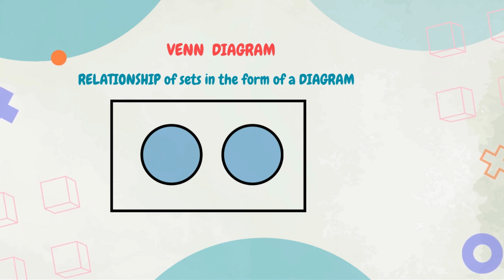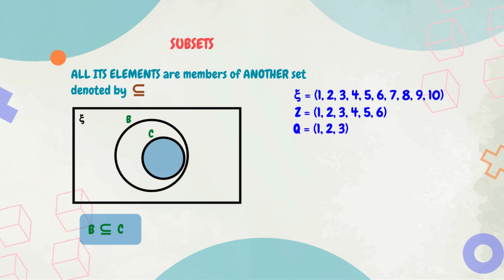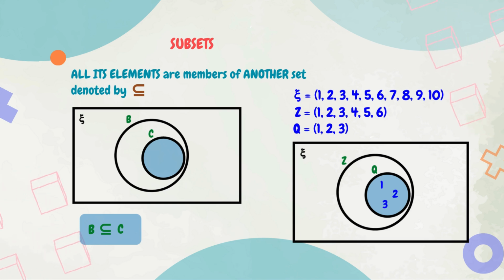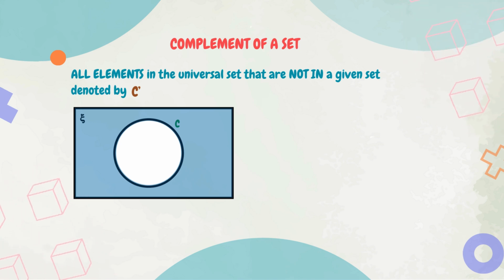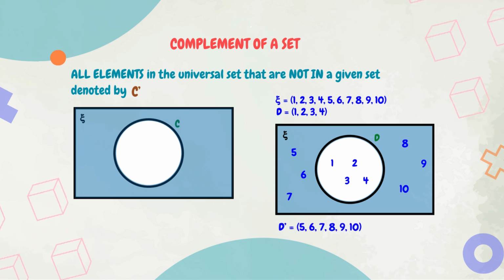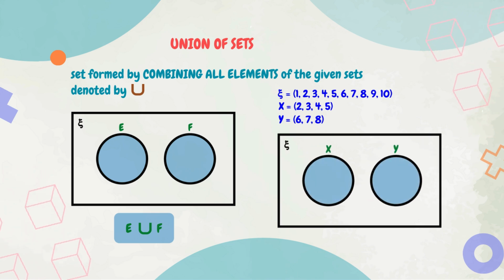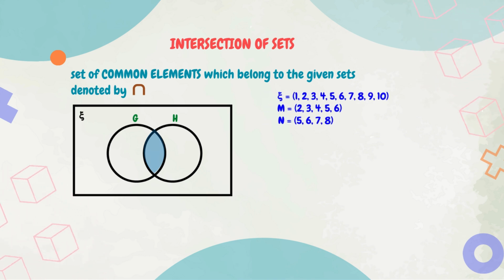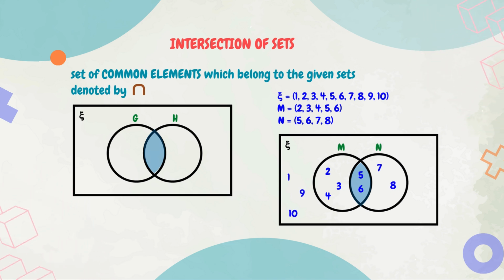Venn Diagrams: Subsets, Complements, Unions & Intersections — LearnStalk Maths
Explore the basics of Venn diagrams and learn how they visually represent relationships between sets. A Venn diagram helps illustrate concepts like subsets, complements, unions, and intersections, making it a powerful tool for understanding set theory. Starting with subsets, you’ll see how sets within other sets are represented as overlapping circles, with the universal set symbolized by a triangle. From there, we dive into the complement of a set, showing elements not included in a particular set but present in the universal set.

You'll also learn about unions and intersections, critical operations in set theory. Unions combine all elements of given sets, while intersections highlight common elements between them. With each example, this video simplifies the construction and interpretation of Venn diagrams. Whether you’re tackling math homework or want a clearer understanding of how data sets intersect, this guide breaks down each part step-by-step.